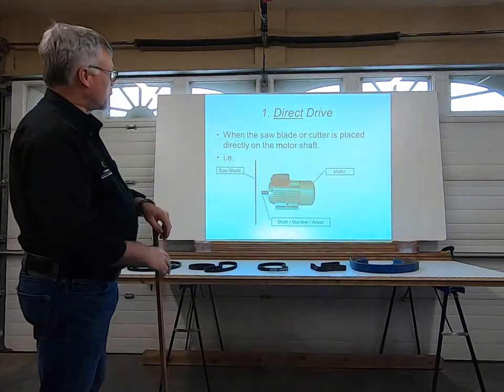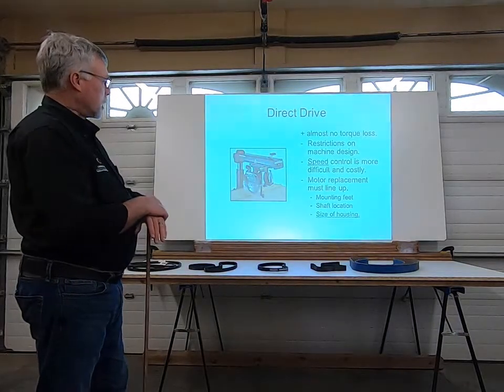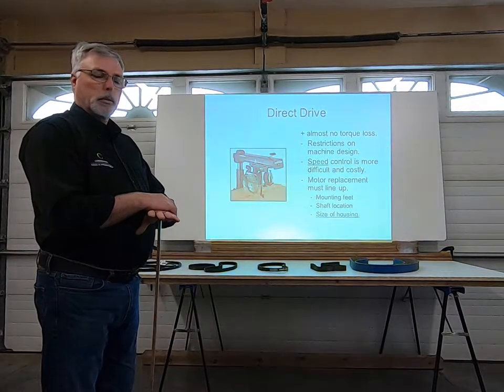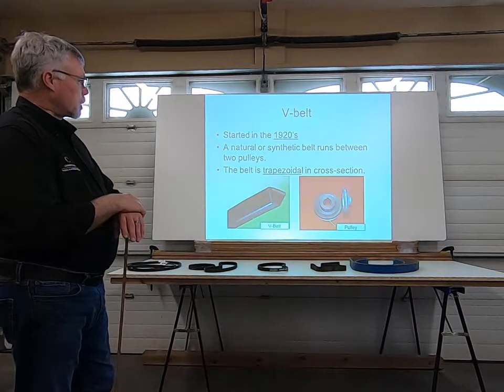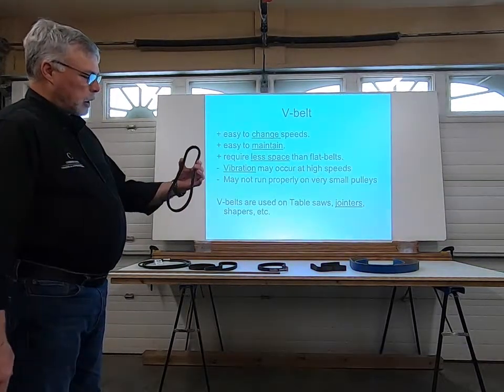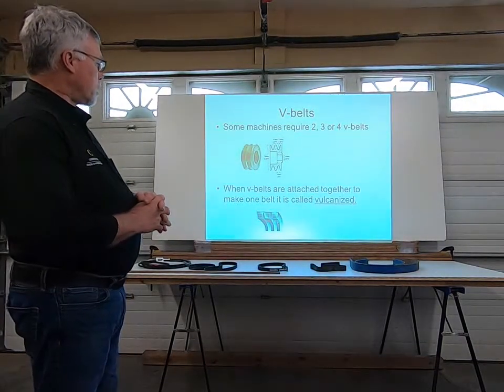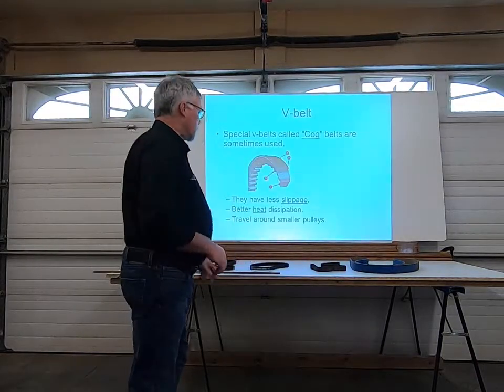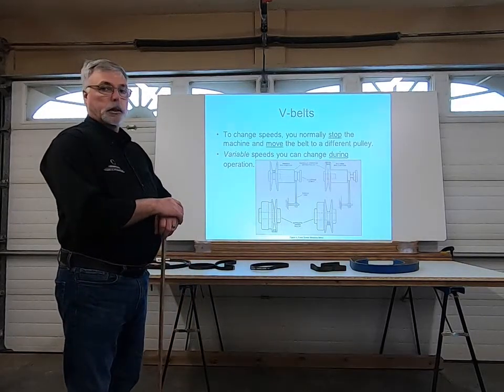GH010100 Drive Systems 1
In this video I will be discussing the Direct Drive Systems and V Belt  Drive Systems. Incuding the V belt, a vulcanized belt, a cog belt and a variable drive system.